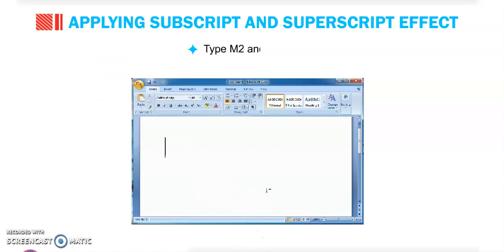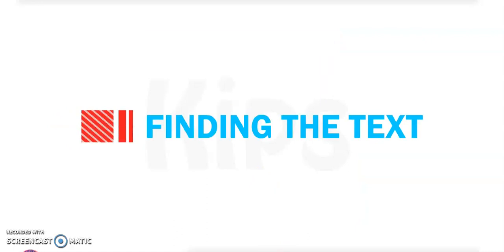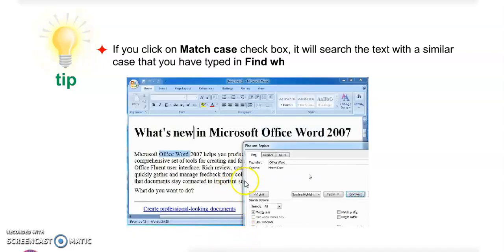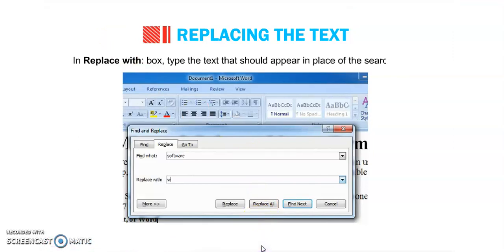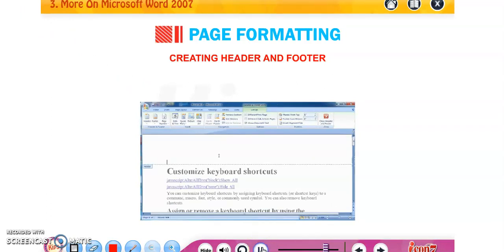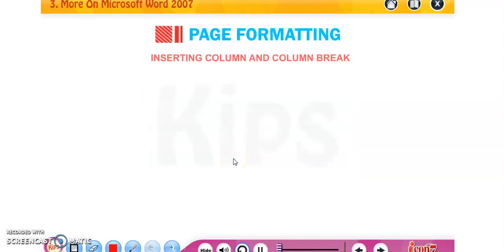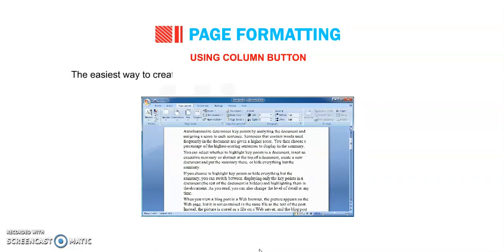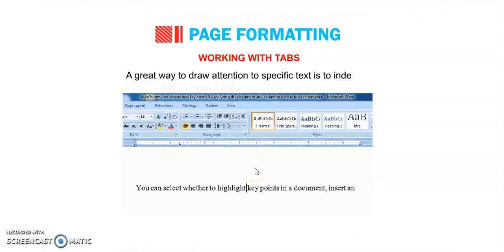Class 5 Ch 3 More on Microsoft Word 2007 Part 2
In this video, I have explained Ch 3 More on Microsoft Word 2007 (Part 2)